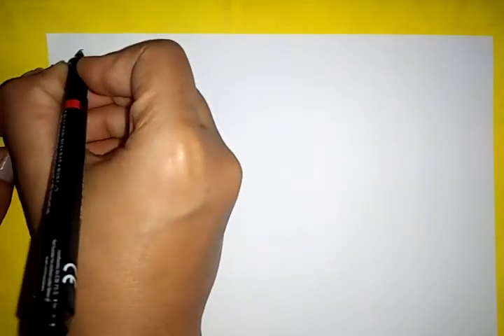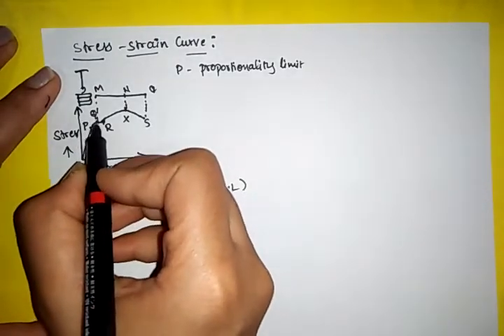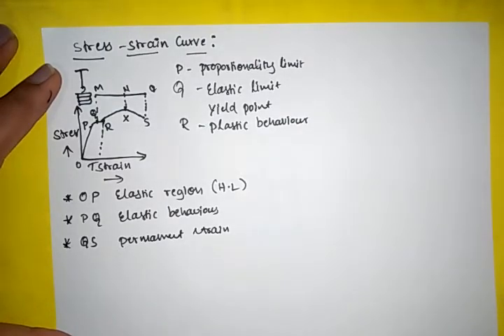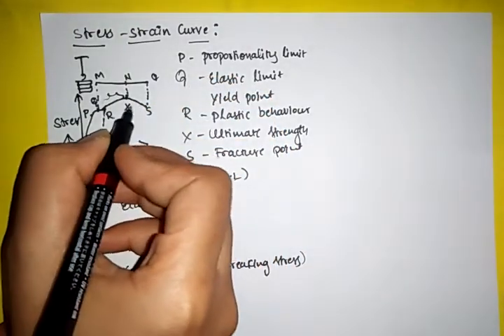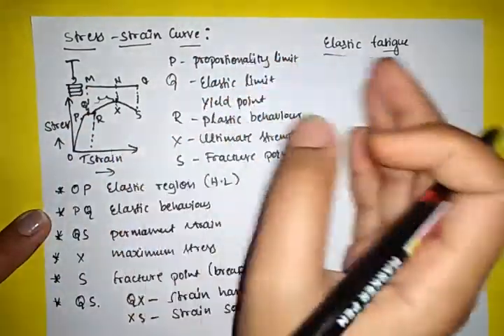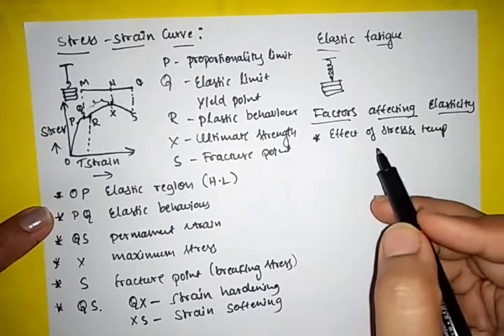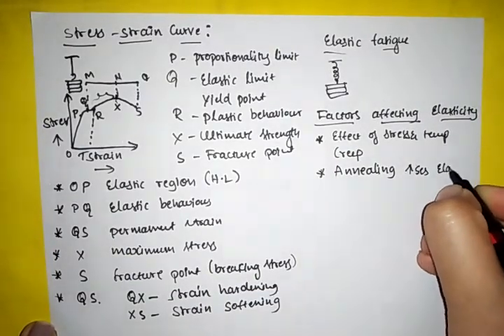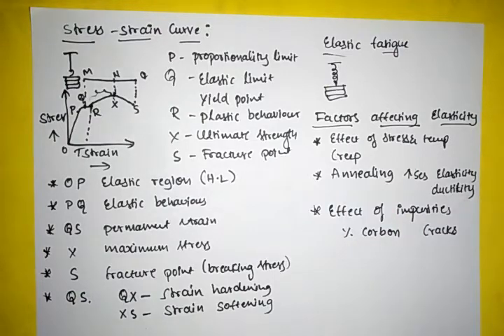Elasticity Lecture -3